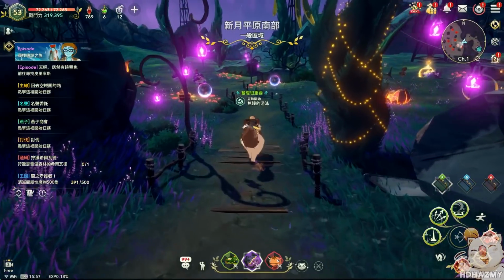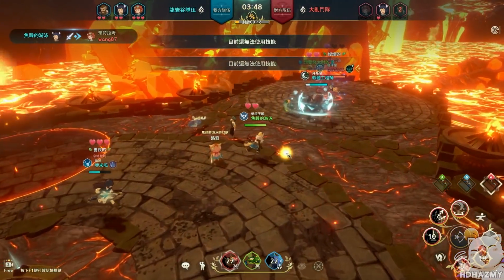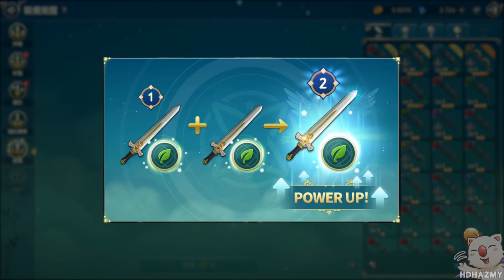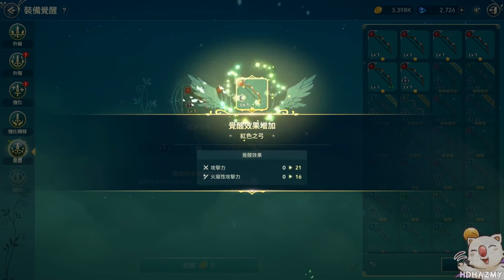Top 5 Tips/Hints for Beginners - Ni no Kuni: Cross Worlds - Prepare for Launch Episode 4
Top 5 Tips for Starters! Episode 4 of our Prepare for Launch series for Ni no Kuni: Cross Worlds! Hope this helps and makes the start especially fun!

00:00 - Introduction
00:15 - More Guides!
00:26 - Follow me on Twitter!
00:36 - #1 Auto Battle
02:20 - #2 Alt Characters
04:18 - #3 Exploration
05:27 - #4 Codex / Awakening
06:47 - #5 Field Bosses
08:52 - More Tips Coming!
09:03 - Thank you to the community! Celebration?
09:37 - Join the Official Discord
09:45 - Outro!